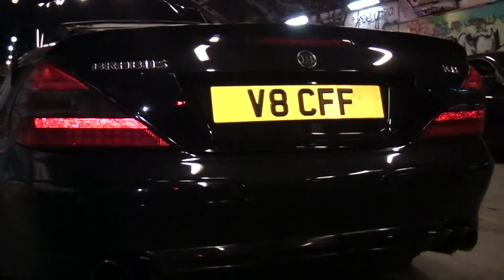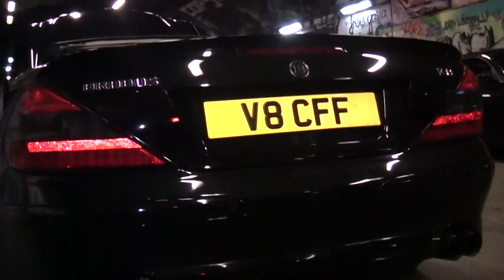Make Henry Know.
OMDZ, This is so funny, for those of you who dont already know, Mr Henry Ho drives a very fast  Yellow Evo, which has over 700BHP!  Henry brags that he raced the "Mighty Brabus SL55 K8" (my car) and left it by 15 cars!!! That was not true, so I recorded this video to "MAKE HIM KNOW" that the "Mighty Brabus SL55 K8" will Clean that Yello Banana, Haaaarrrrrrrd!!
The Brabus SL55 K8 has been moddrd further by adding some breathing Mods, these are, Kleemann Headers, Primary De-Cat, Eurocharged 82mm Thriottle Body and a Eurocharged "Live map" from the States, my car now produces 663 Bhp with over 650 lb of torque, he is going down!!!